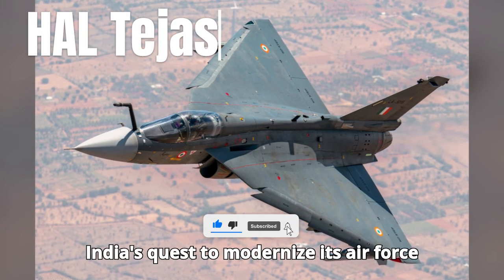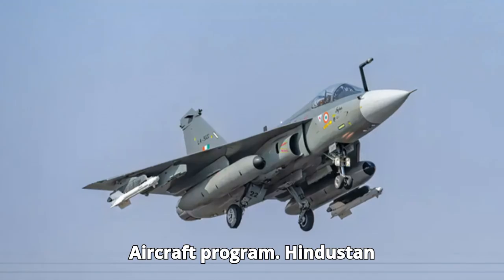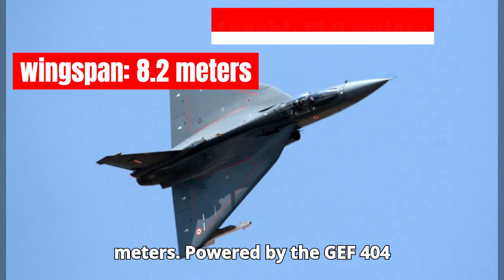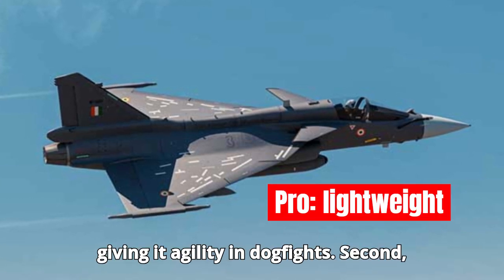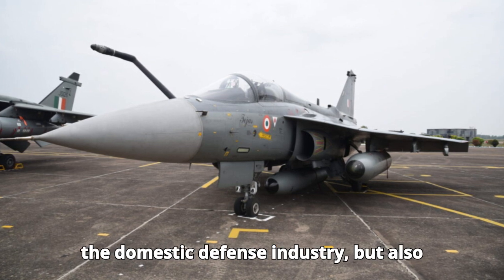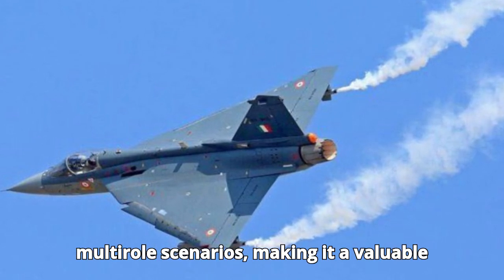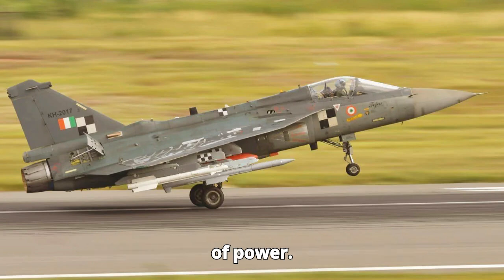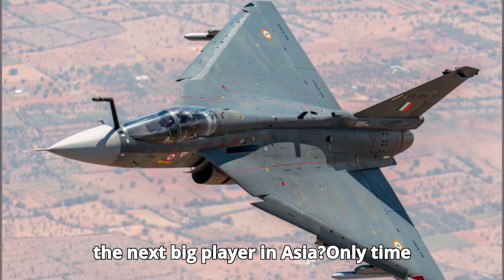HAL Tejas Could India Change the Balance of Power in Asia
India's HAL Tejas is more than just an indigenous fighter jet—it's a symbol of the nation's growing self-reliance in defense technology. In this video, we explore the design, capabilities, and combat potential of the HAL Tejas. Can it truly change the balance of power in Asia? Discover its key stats, combat roles, and how it stacks up against competitors like the JF-17 Thunder and J-10."